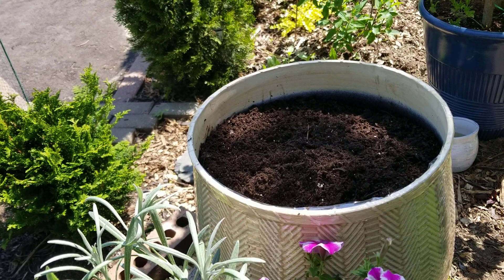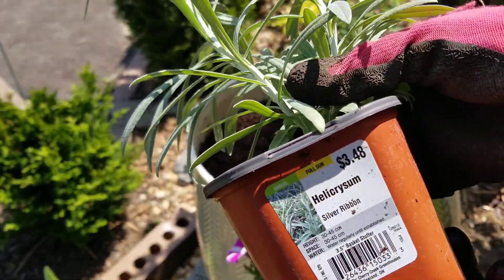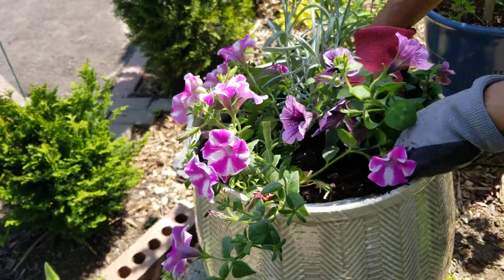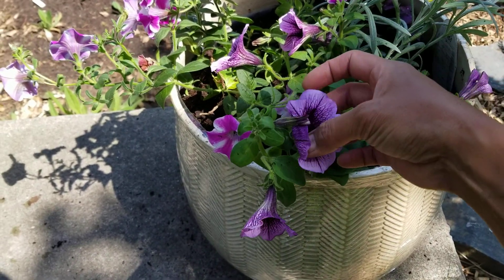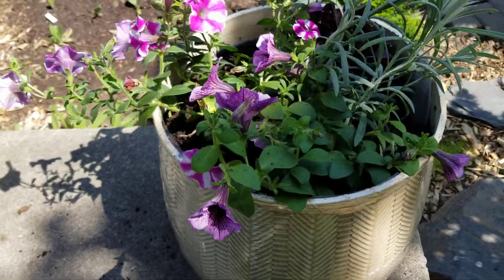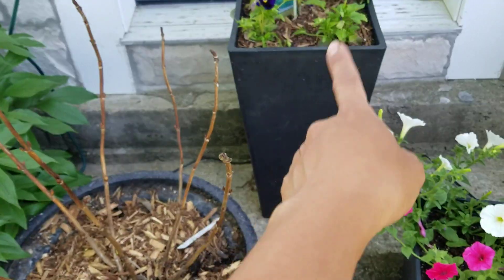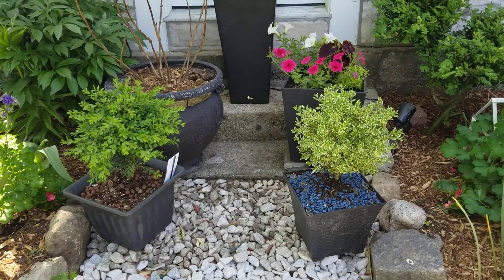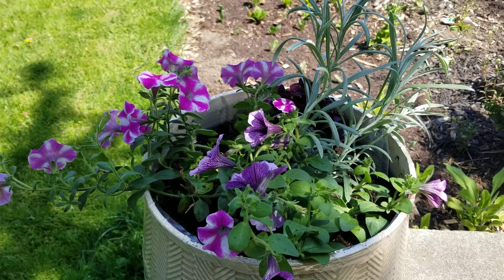lets build a beautiful flower container!gardenideas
hello fellow garden friends amd plants lovers.in this video im going ro create a planter with beautiful annuals that i have never worked before.hope you find it fun and motivational. enjoy
and thank you sooo much for stopping